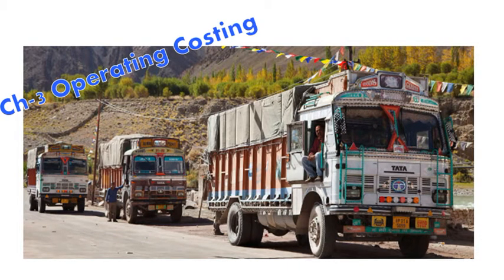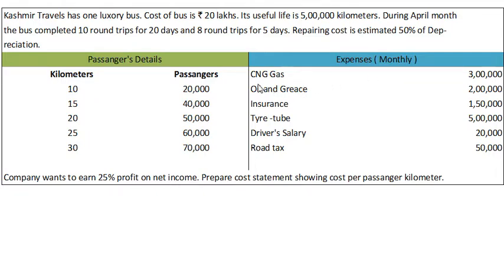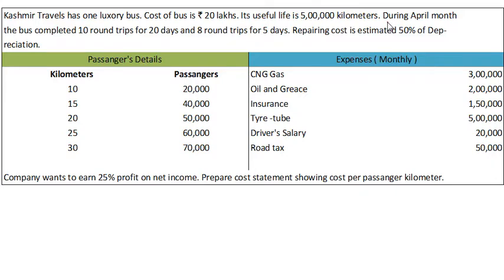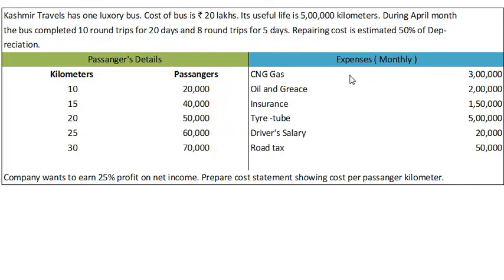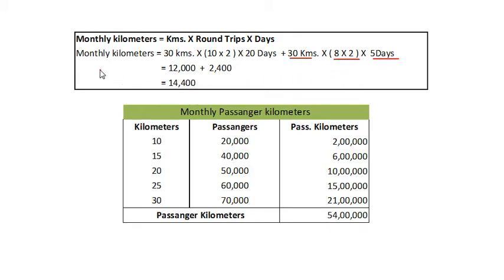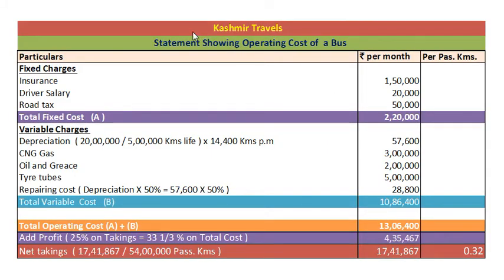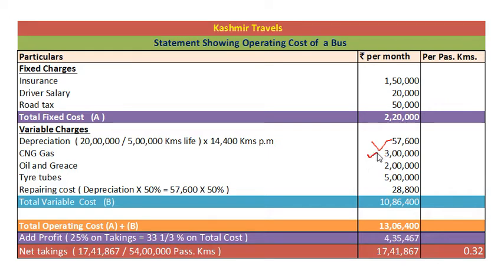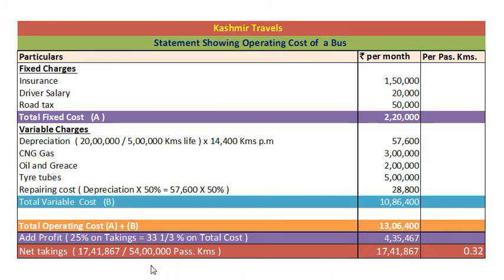Sum 4 K Travels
Operating Cost Statement